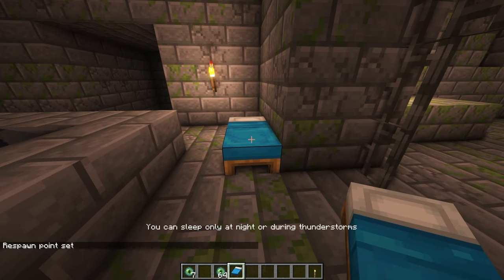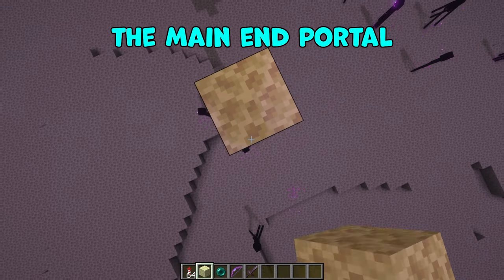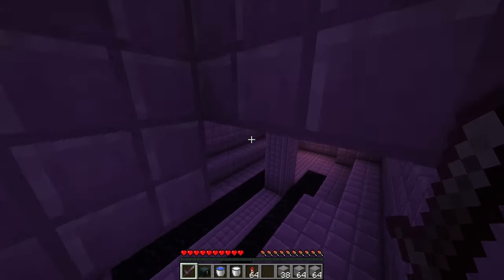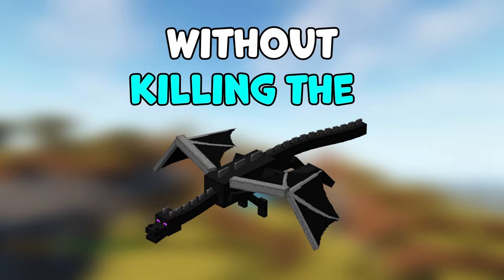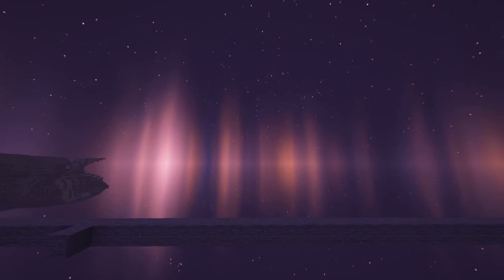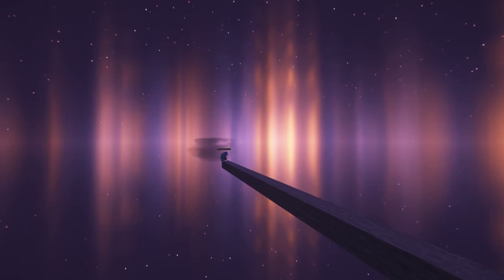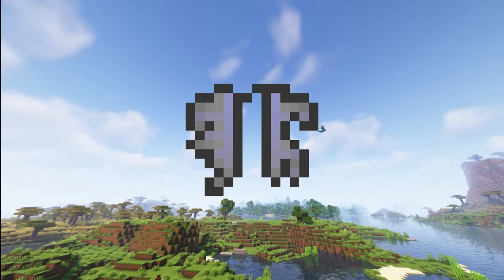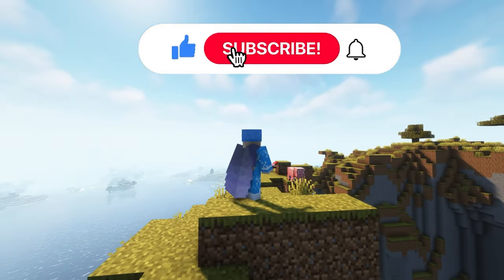How to find ELYTRA in Minecraft! EASY 1.19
Twitch Hey guys, here is a different type of Minecraft video that's a little more informative! Here is an easy way to find Elytra in Minecraft both Java and Bedrock edition! I tried to include some tips and info as well but feel free to leave a comment as I always respond and can try to help out if you have questions :D

Thank you all so much for all your love and support! Socials Below :)

Dominion is a modded Creator server that uses the Origin Mod + many more to make the game fresh and exciting. The server is similar to what you might see in Hermitcraft or Legacy SMP, or even the chaos and collaboration like you see in the Dream SMP! Surrounded by other fantastic content creators such as Legundo, ShadowMech, Fixxitt412, SwitchBackMongo, NotNotBrock, Nukeri, RNJoy, Grady, JamieJoan and Sneve, we have joined together to create an awesome story. Lots of lore, mischief, havoc, and storylines that will hopefully captivate you!